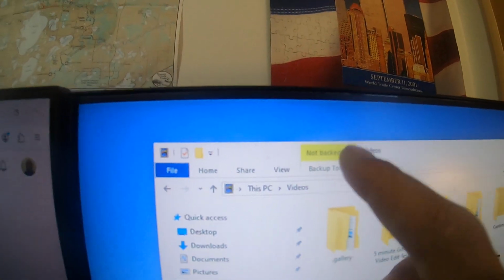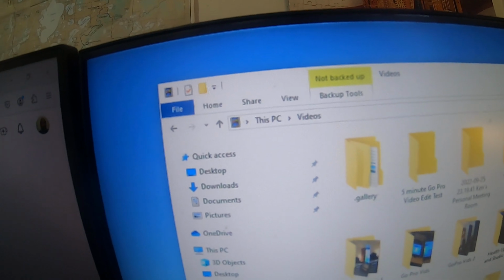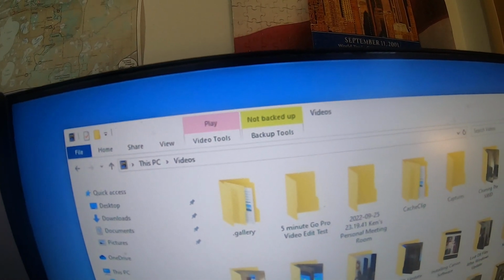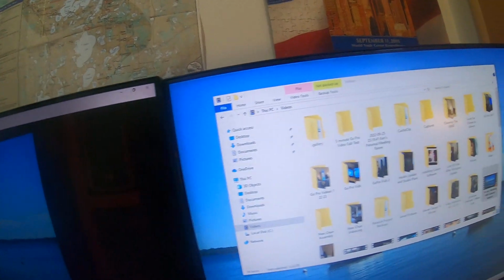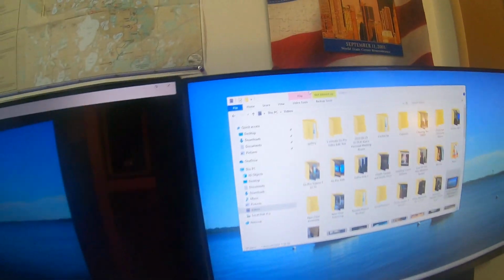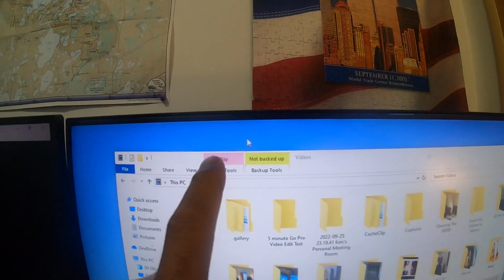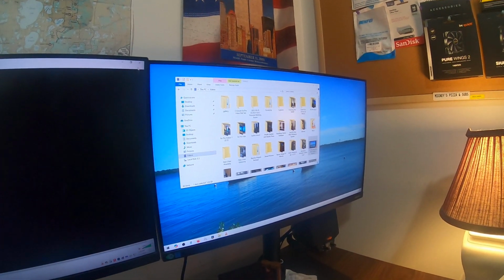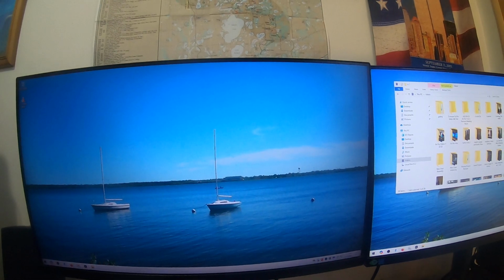Thursday Update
Just an update on a few things. Video card I will get to probably next week, Have Dr's appointments and others things I need to do 1st. I also need to find an anti something for the video card, don't know the name of it. Anyhow have a great day.